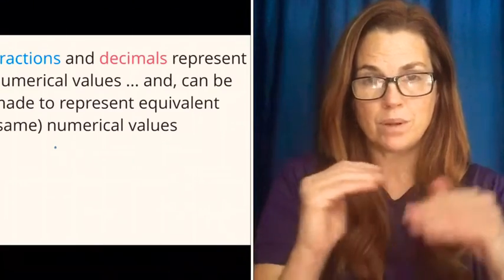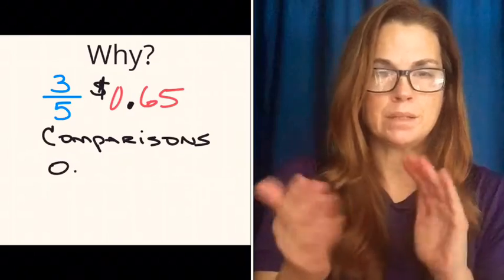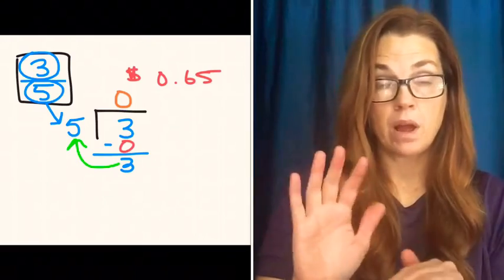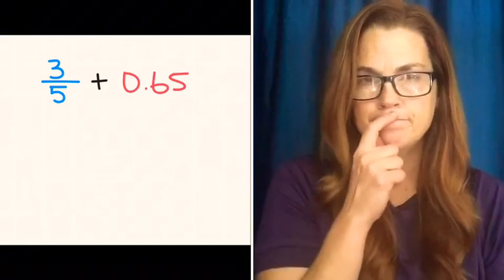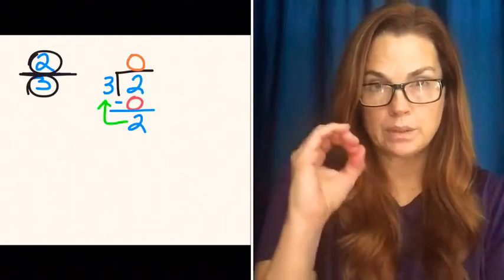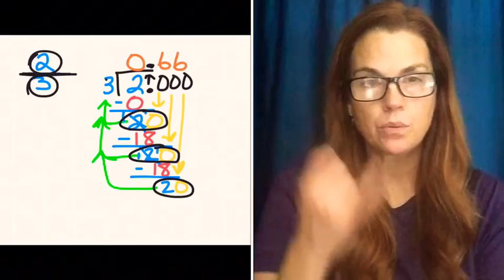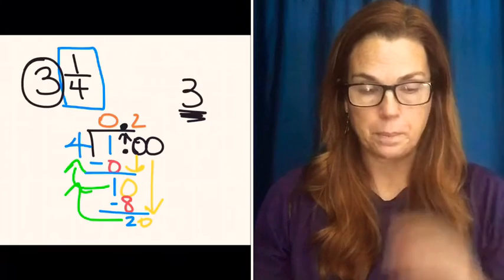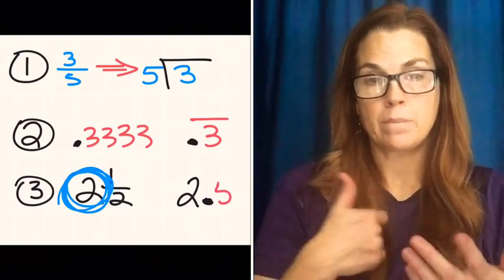Fraction to Decimal Equivalents (DHH)